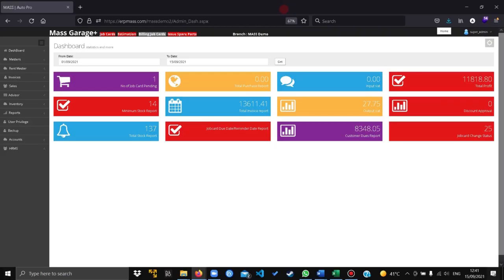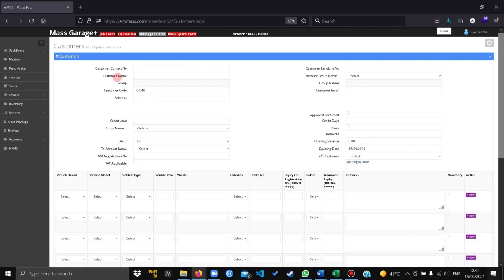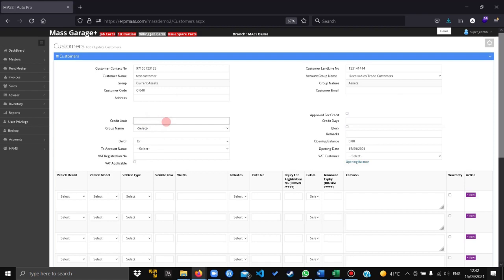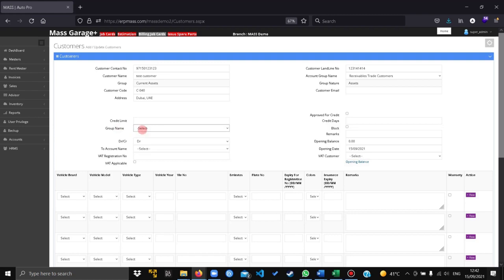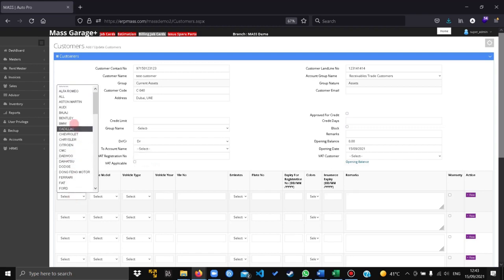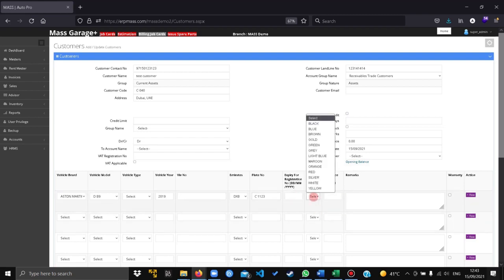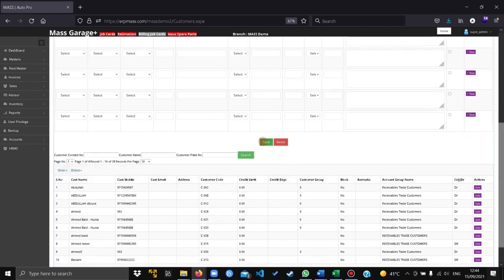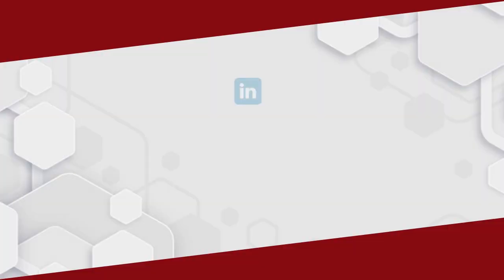How to Create a Customer Manually - Mass Garage Management Software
Hi,

This video is about creating a customer in Cloud-based MASS Garage Management Software.  Complete Auto Workshop Management Software for Garage Industry in Dubai.

Follow these steps to create a customer manually:

1. Go to masters
2. Select customers
3. Customer code is auto-set upon opening the window for the new data.
5. Enter the customer landline
6. Enter customer name (Mandatory)
7. Set account group name to receivable trade customer (Mandatory)
8. Enter the address
9. Enter the customer email
10. Enter the credit limit if required
11. Enter the credit days if required
12. Set the group name if required
13. Opening date should be set for the customer (Mandatory)
14. Enter the VAT registration number if the customer is a business with VAT registration
15. Check the VAT applicable checkbox if VAT is applicable for the customer
16. Enter the vehicle details, Vehicle brand, vehicle model, emirates, plate number (Mandatory)
17. Click save

Mass Technologies.